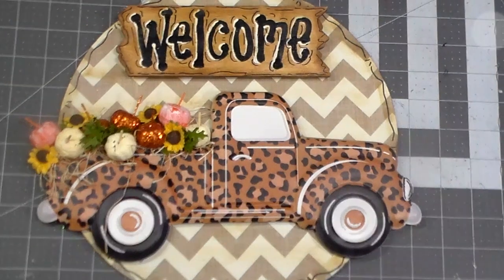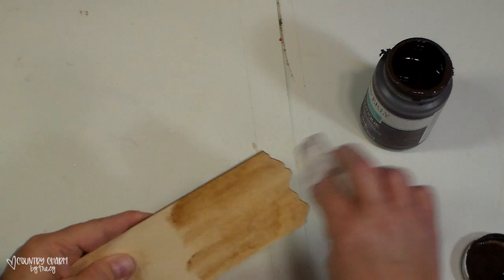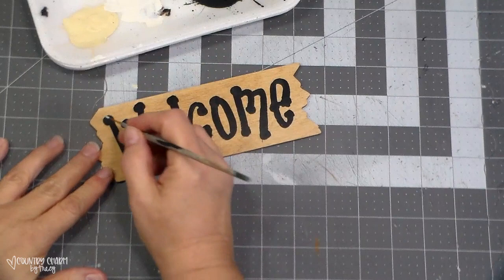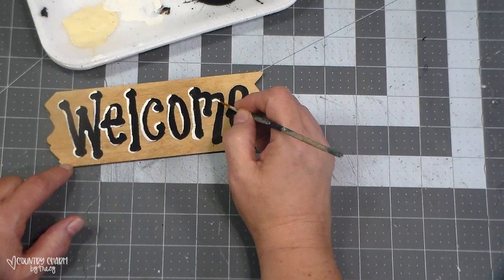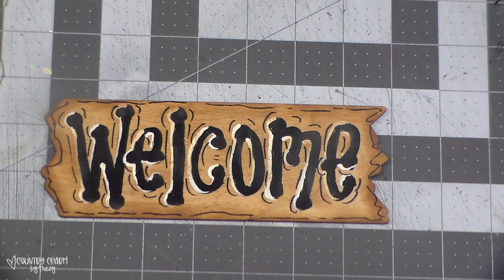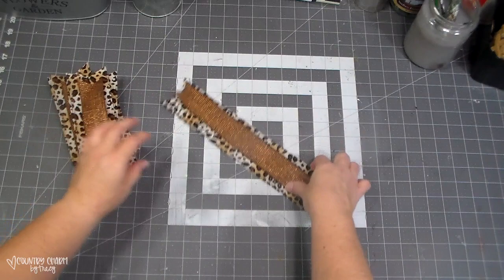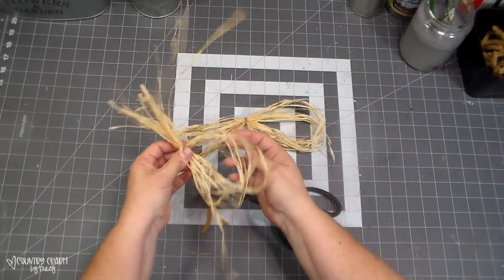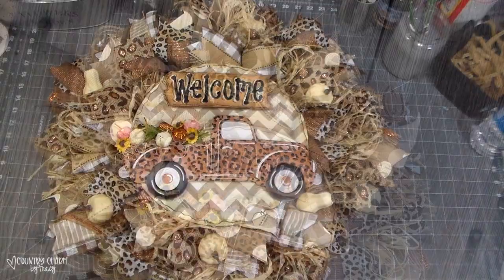Leopard Truck 🤎🍂Fall Decor || 3 Projects || Hand Lettering, Making the Sign and Wreath Inspiration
- wood signs
- paint brushes - One Stroke Brushes - set of 10

Send me a friend letter:
2628 Hwy. 36 South PMB: 120